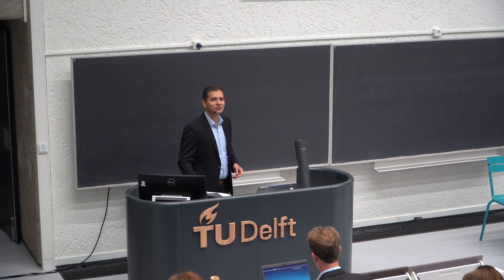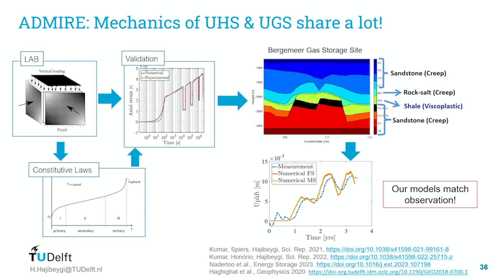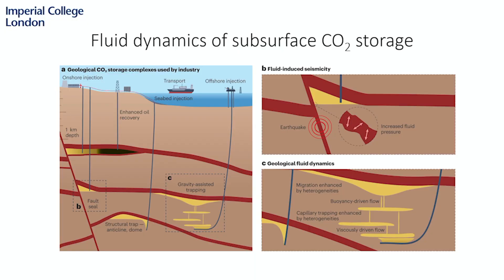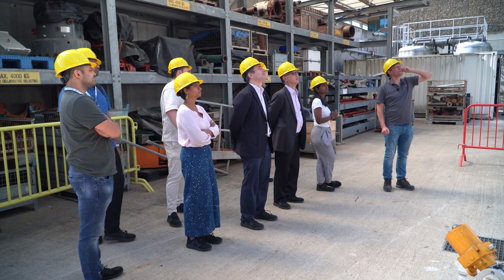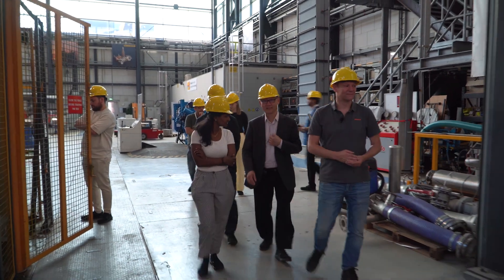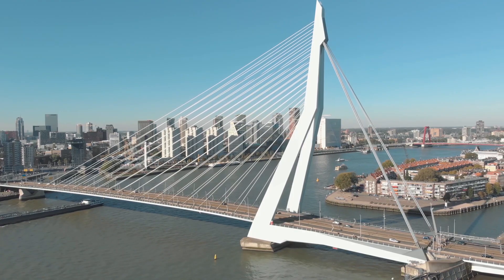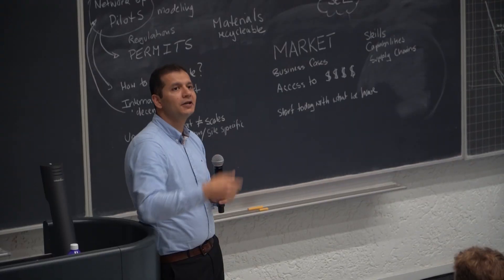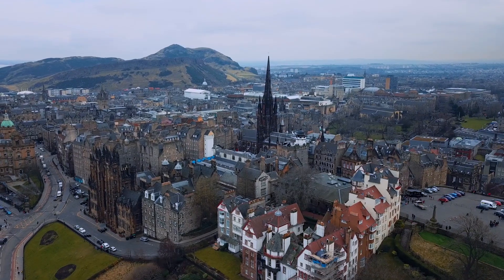The 2nd International Summer School on Underground Hydrogen Storage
The 2nd International Summer School on Underground Hydrogen Storage was hosted (similar as for the 1st one) at TU Delft between 4 - 7 July 2023. Nearly 300 hybrid participants attended the school with a wide range of background disciplines, sectors (universities, government, research institutions, companies).